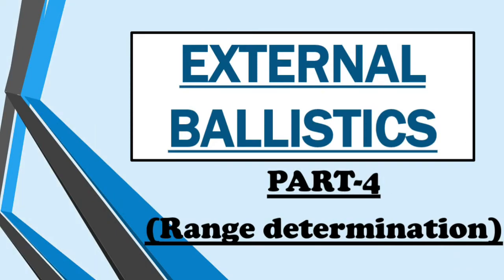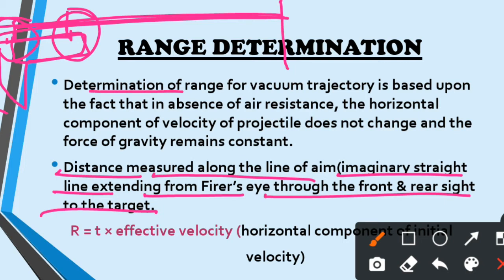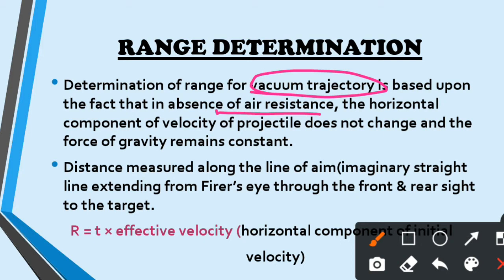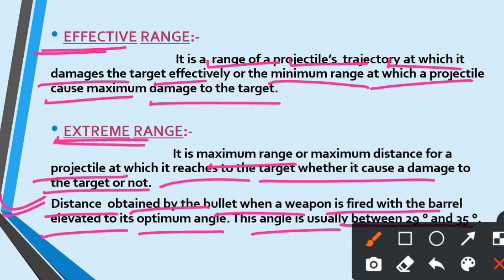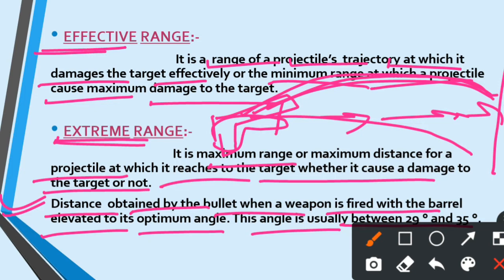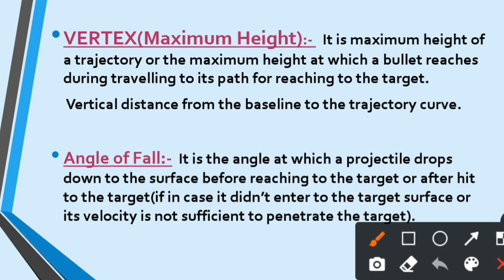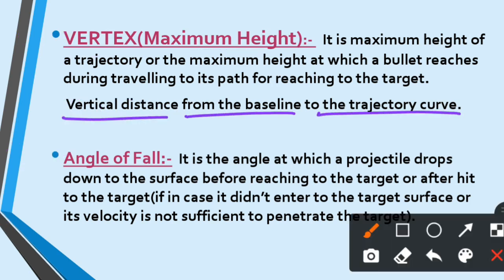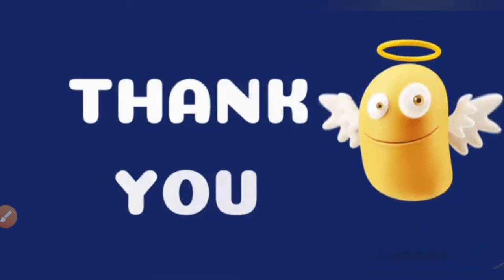《PART-4》Range determination|EXTERNAL BALLISTICS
This video going to be very beneficial for all the forensics aspirants as this video contains all the details of RANGE, its determination with formula, EXTREME range, EFFECTIVE range, POINT-BLANK range etc. So kindly watch this video till end.